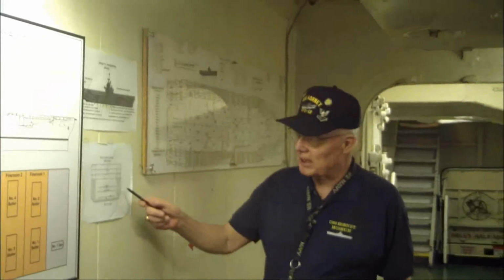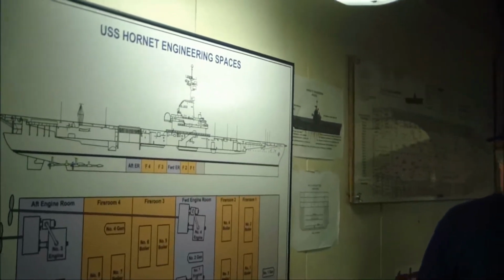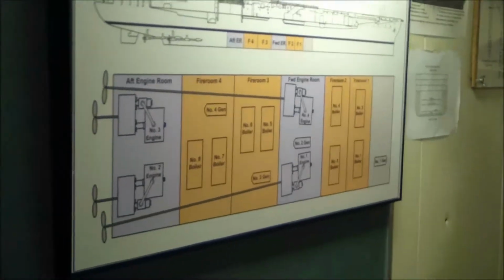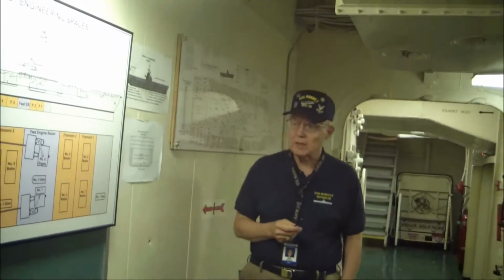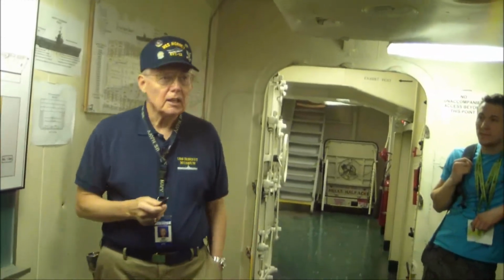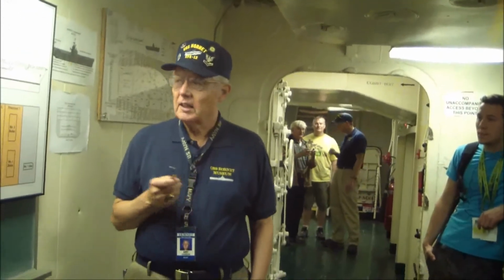HiTech Legion tours the Engine Room of the USS Hornet at GeForce Lan 6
Paul from HiTech Legion and other Media get a giuded tour of the Engine Room on the USS Hornet at NVIDIA GeForce Lan 6